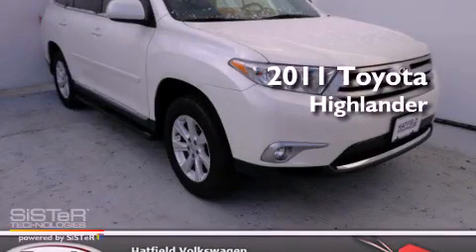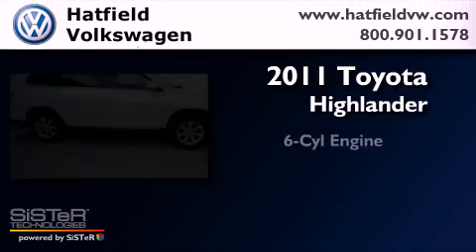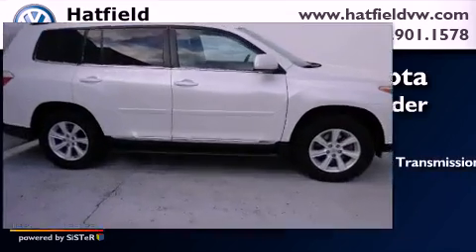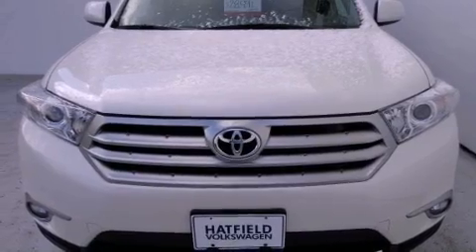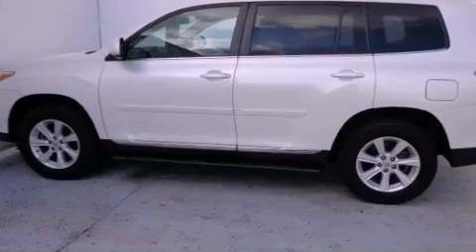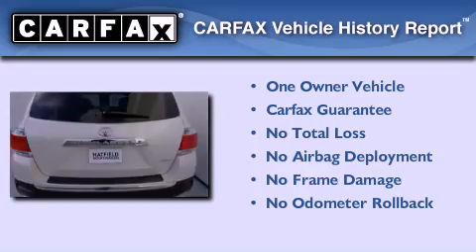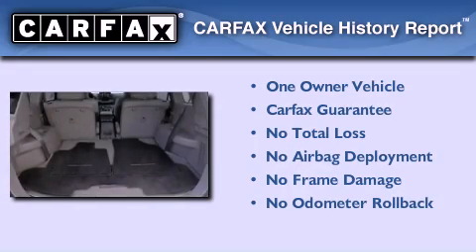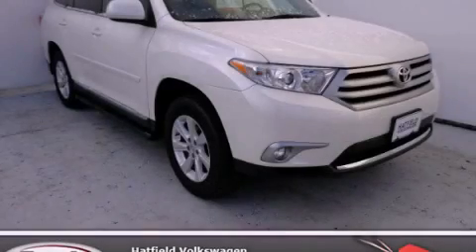2011 Toyota Highlander Columbus OH 43228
Year : 2011

 Make : Toyota

 Model : Highlander

 Engine : 3.5L V-6 cyl

 Trans . : 5-Speed Automatic

 Exterior : Blizzard Pearl

 Miles : 35,262

 Interior : Gray

 Hatfield Volkswagen

 1495 Auto Mall Drive

 Pre-Owned 2011 Toyota Highlander Columbus OH